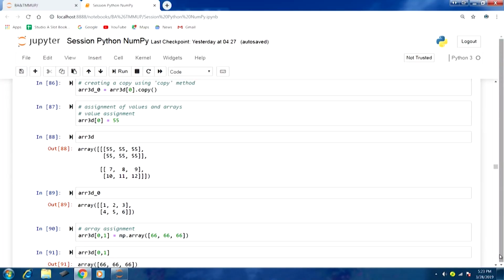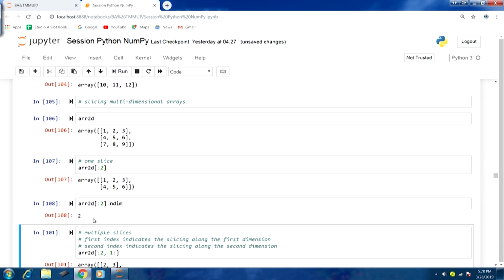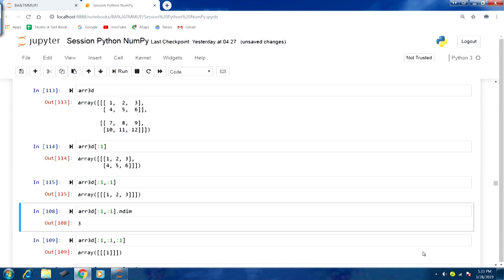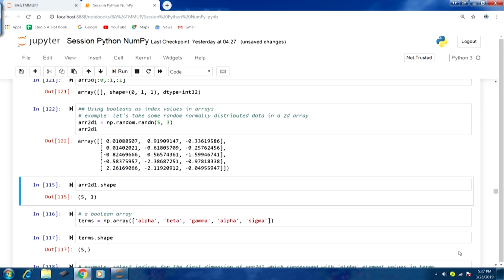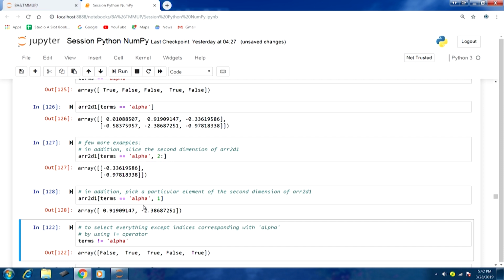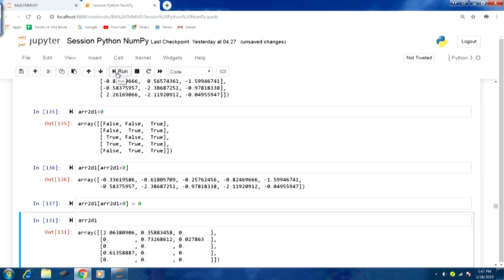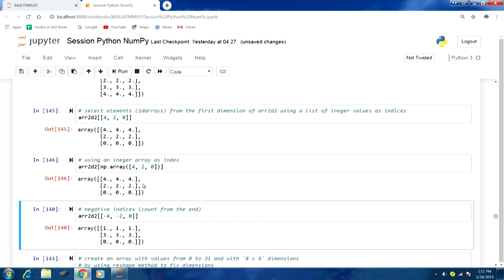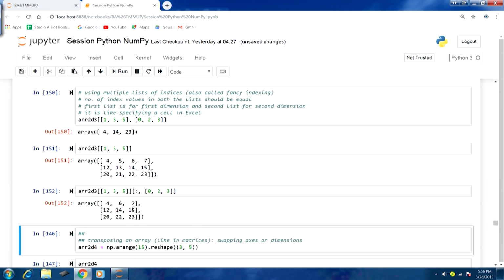Numerical Python Part III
Numpy  Multidimensional Array Processing